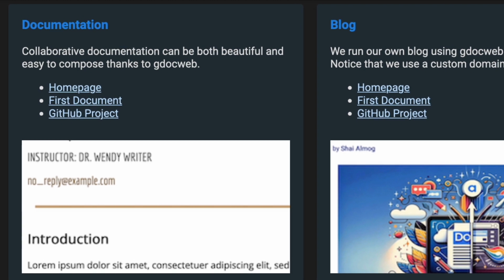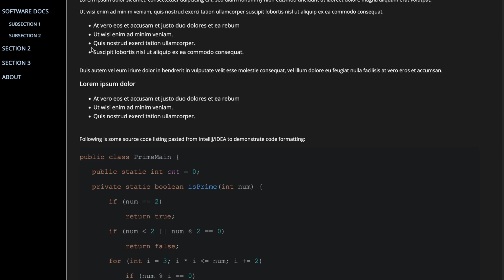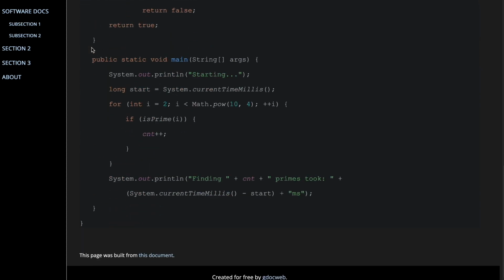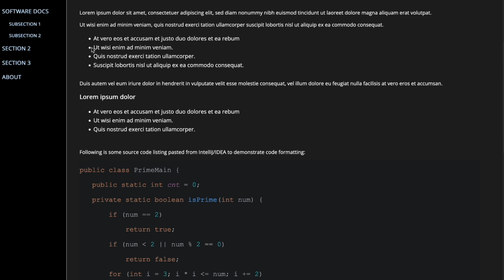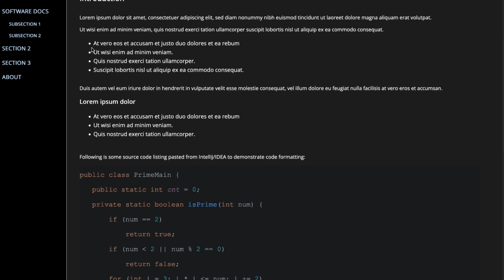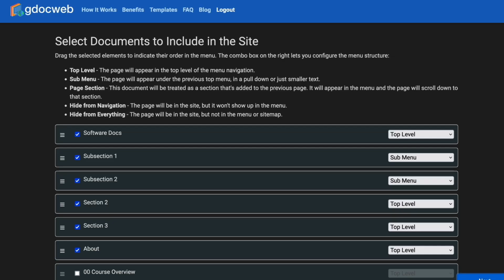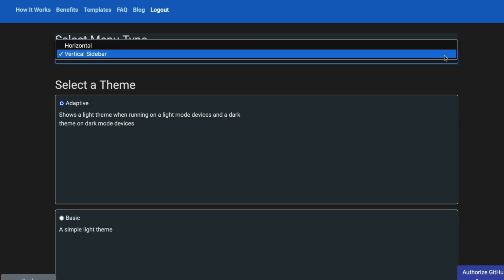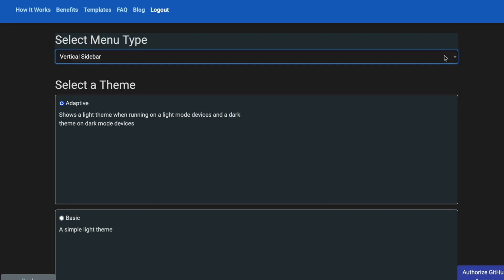gdocweb Templates: Documentation from Google Docs to GitHub Pages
This series shows the individual site generation templates. In this video we show off the documentation template designed for technical writers and project documentation.